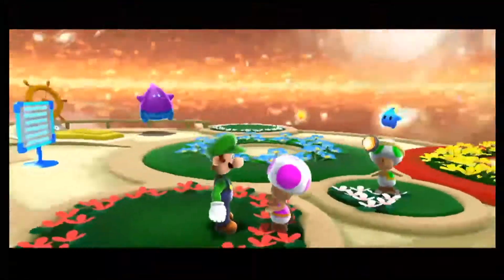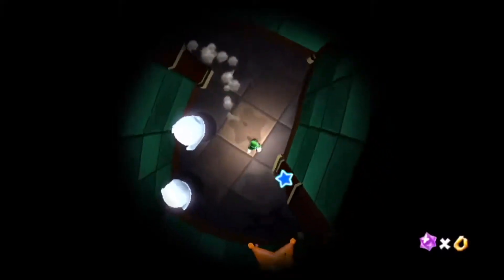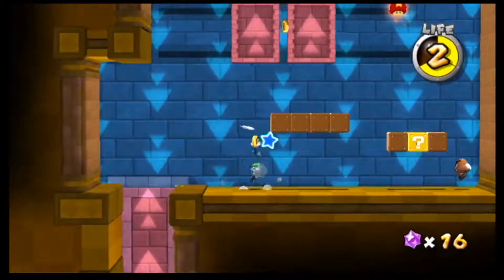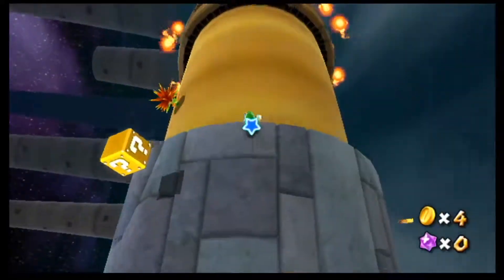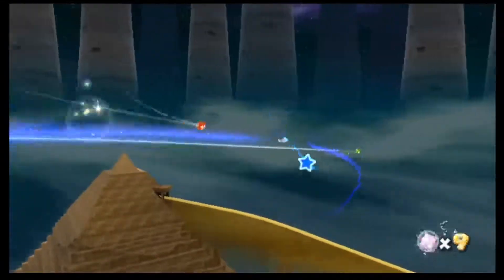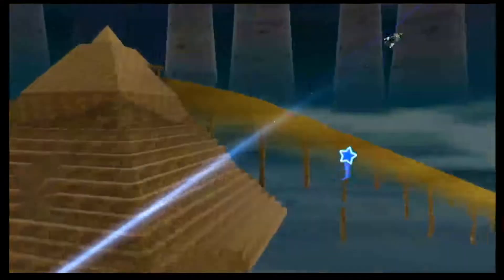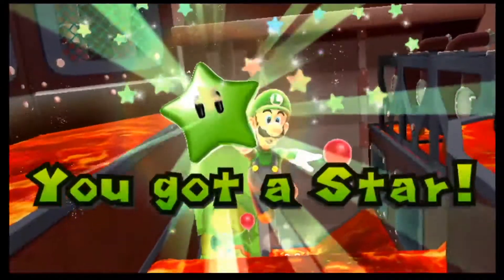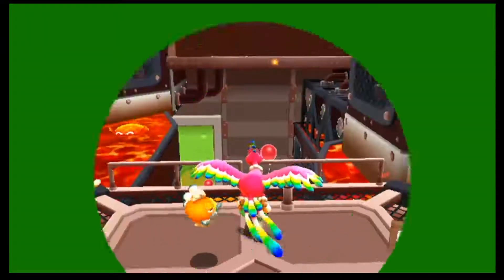Super Mario Galaxy 2 | Part 39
After some time of not uploading but having unrendered video files sitting on my computer, I finally edited stuff and uploaded.